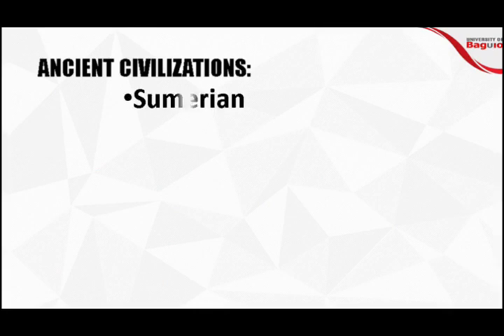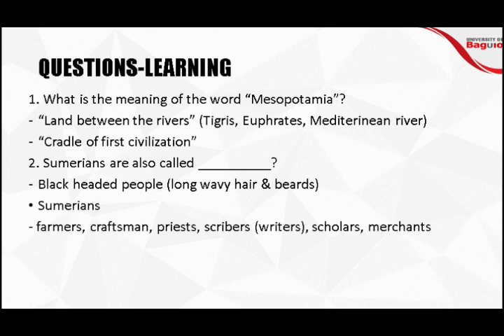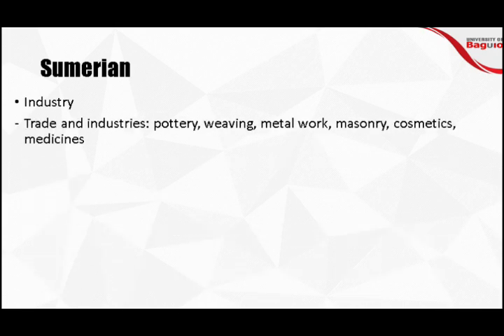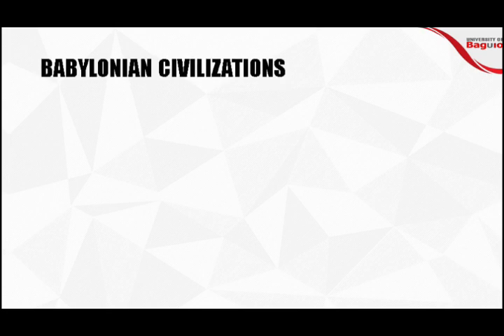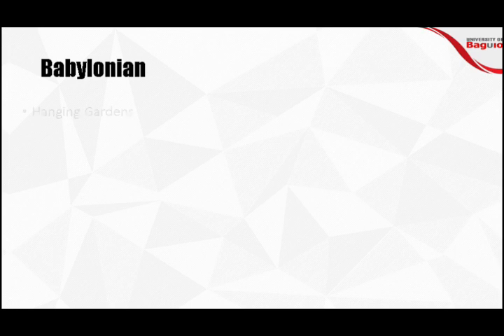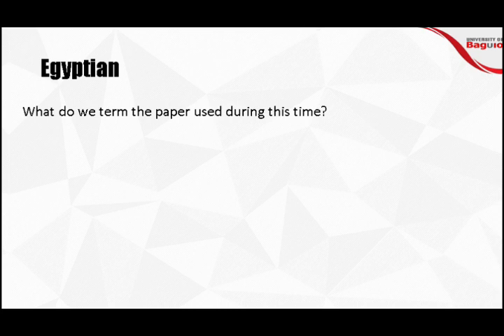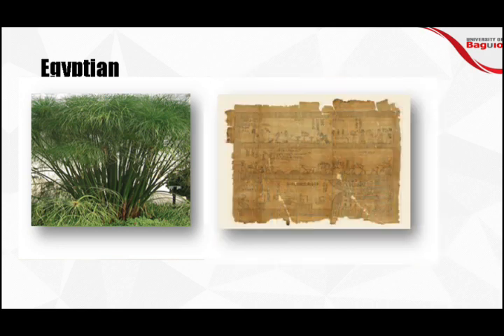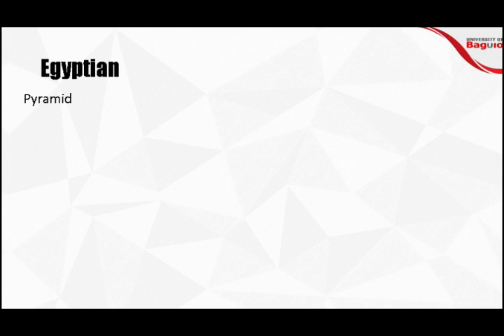CHAPTER2 PART1| SCITES